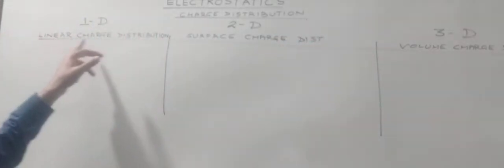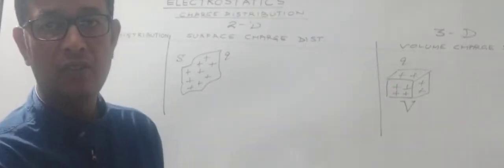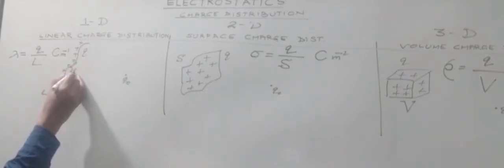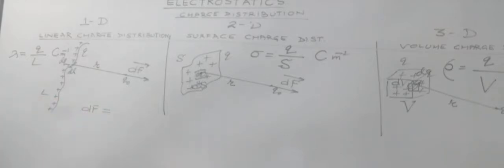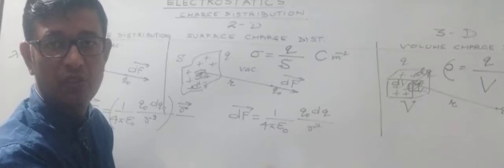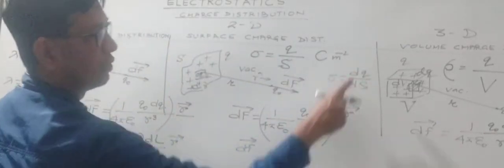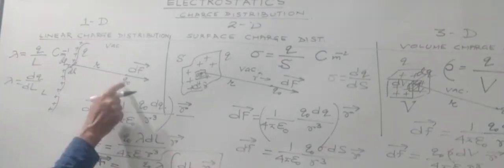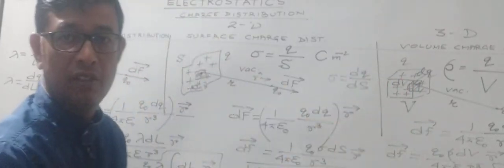Physicsforclass12 (ElectrostaticsE8) -Continuous charge distribution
Linear, surface & volume charge distribution